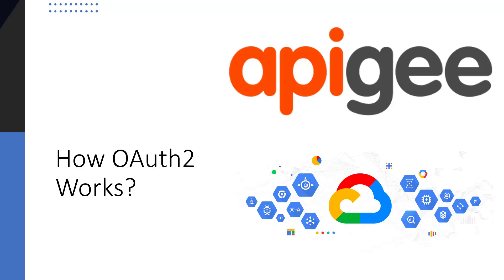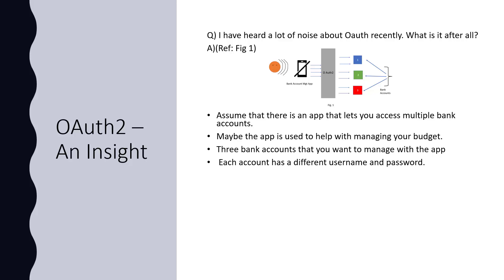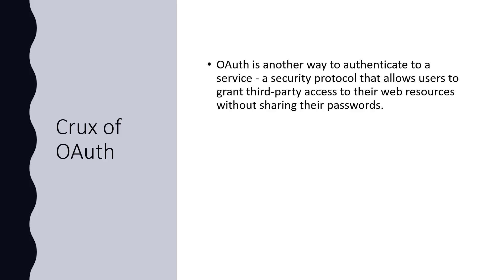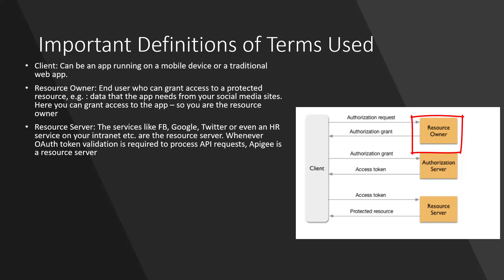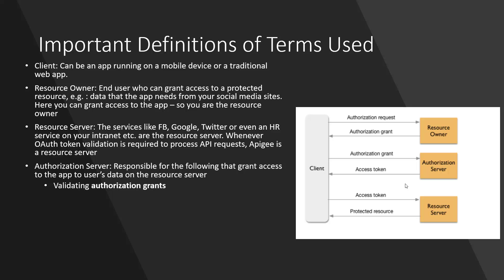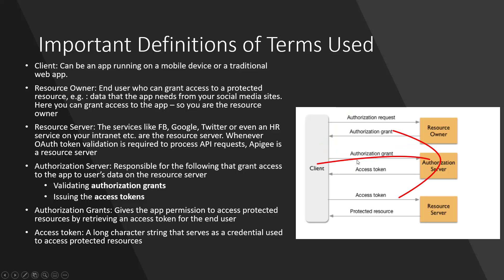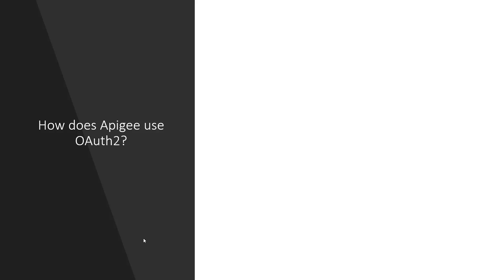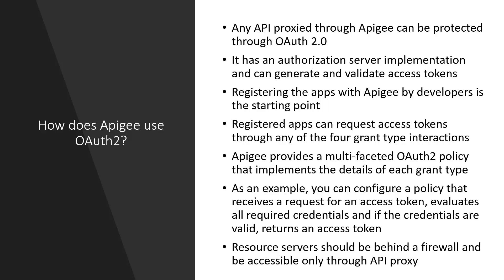What is OAuth2 and How OAuth2 Works in Apigee X Google Cloud ?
(for latest and best promotional deals) For latest Udemy Promotions Pls View (My Website with Latest Udemy Promotions) HURRY (ONLY 24 HOURS LEFT) (Udemy Premium Microsoft Stack Courses Promotion - Expires NOVEMBER 26, 2024, 9:00 PM GMT+12)
this offer is only valid until May 31, 2024, 11:00 hrs (New Zealand Time).

This tutorial gives a brief overview of OAuth2 concepts and the problem it solves.
OAuth is another way to authenticate to a service - a security protocol that allows users to grant third-party access to their web resources without sharing their passwords.

The heart of OAuth is an authorization token with limited rights, which the user can revoke at any time should they become suspicious or dissatisfied with the app they’re using to access your business.
Any API proxied through Apigee can be protected through OAuth 2.0
It has an authorization server implementation and can generate and validate access tokens
Registering the apps with Apigee by developers is the starting point
Registered apps can request access tokens through any of the four grant type interactions
Apigee provides a multi-faceted OAuth2 policy that implements the details of each grant type
As an example, you can configure a policy that receives a request for an access token, evaluates all required credentials and if the credentials are valid, returns an access token
Resource servers should be behind a firewall and be accessible only through API proxy